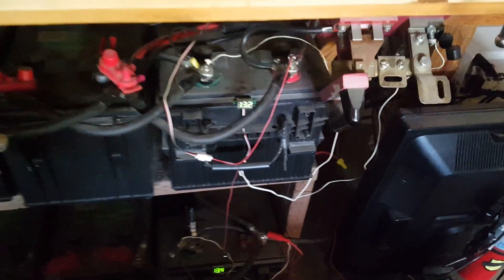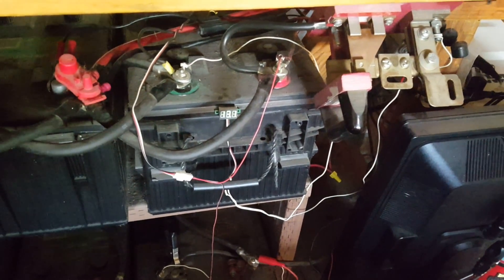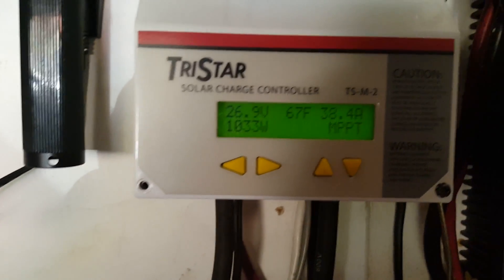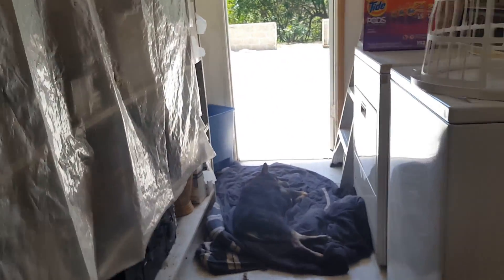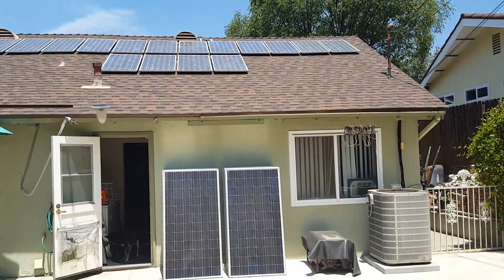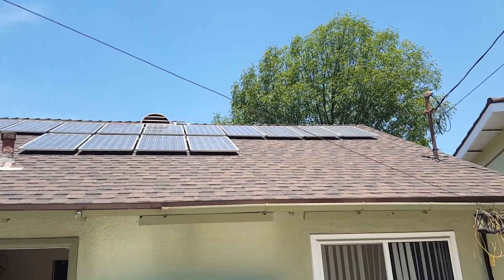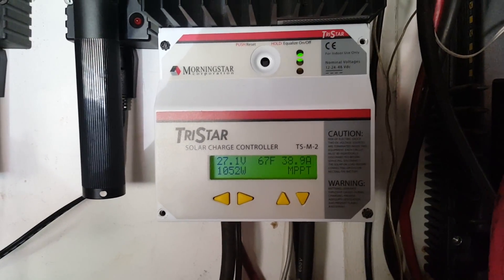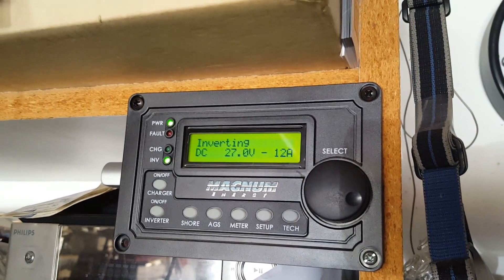Battery Powered House Under the Heavy Load and Rocking With Power!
My Battery Powered House Under the Heavy Load and Rocking With Power!